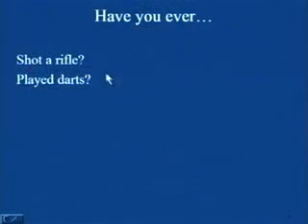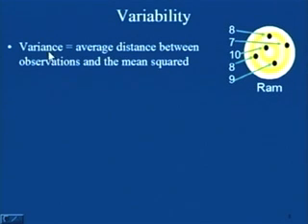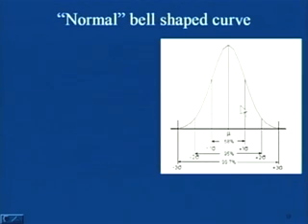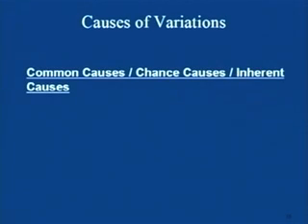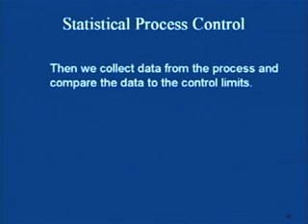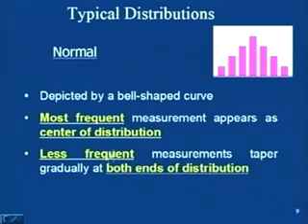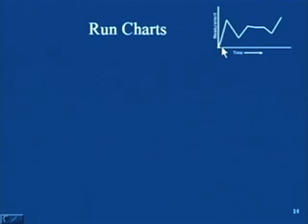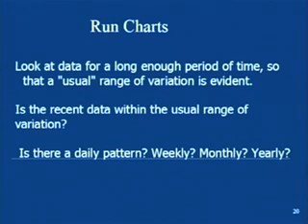Mod-2 Lec-2 Statistical Process Control Part-2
Lecture Series on Industrial Engineering by Prof.Pradeep Kumar, Department of Mechanical and Industrial Engineering, IIT Roorkee.